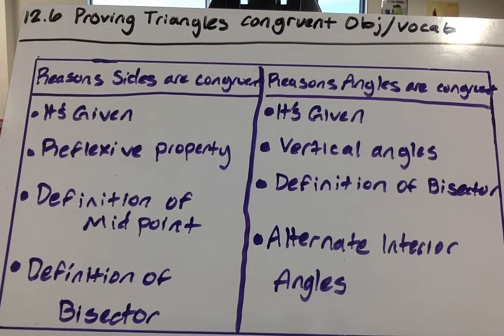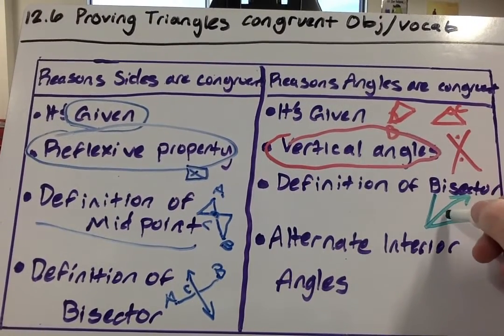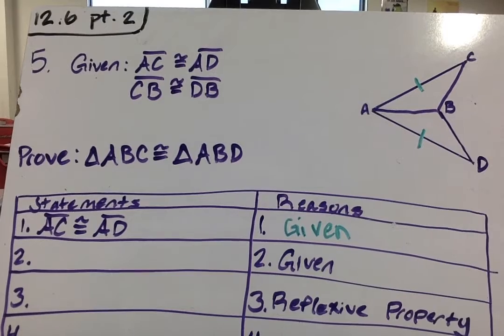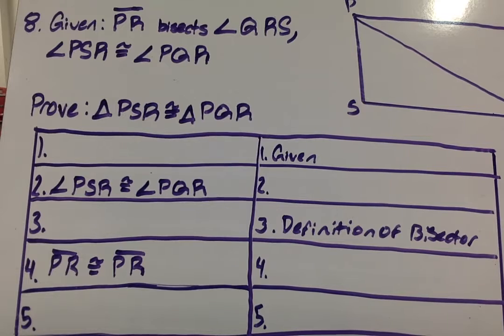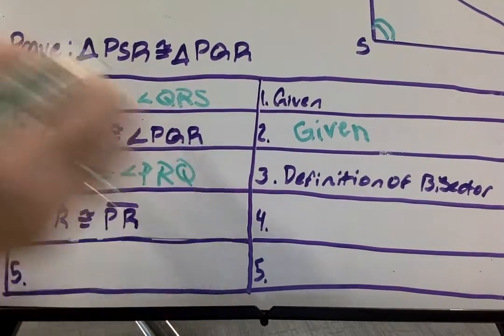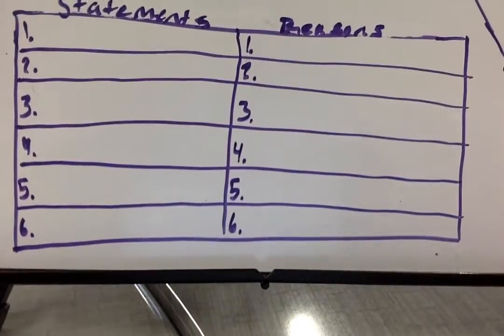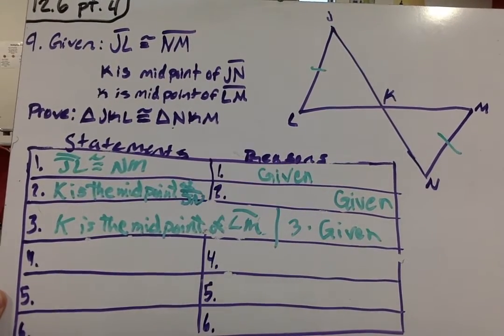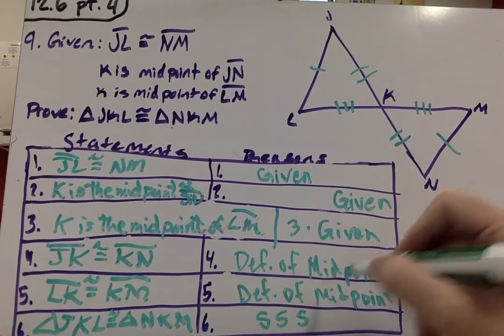SM1 12.6 Proving Triangles Congruent